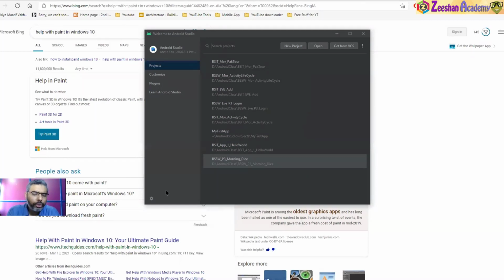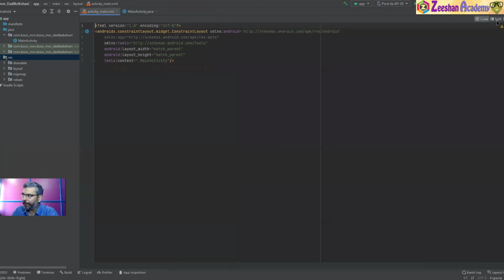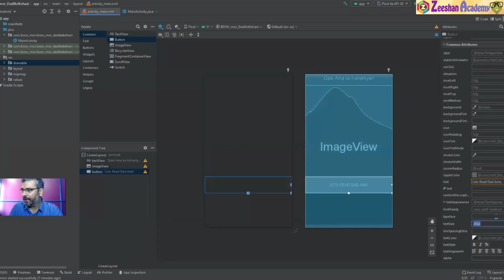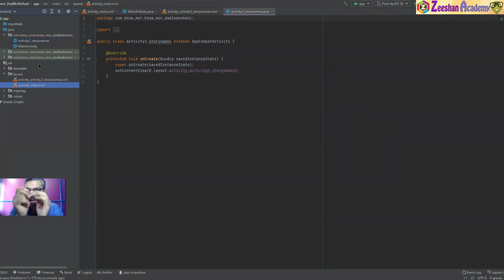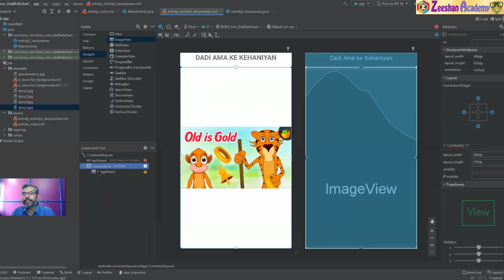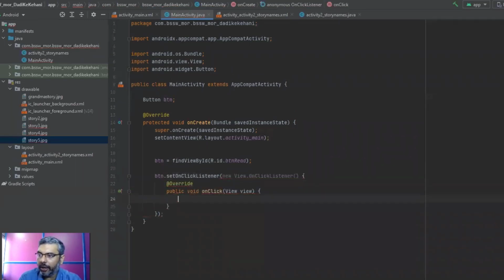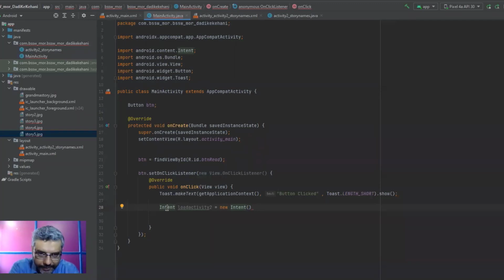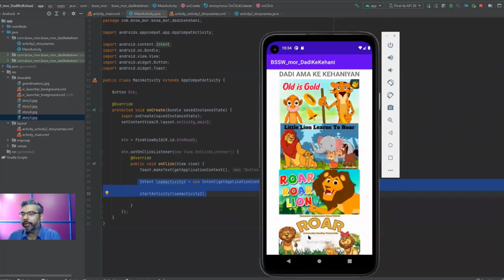Develop a Full Story Book reading App in Android Studio | What is Intent | OnClick ActionListener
Develop a Full Story Book reading App in Android Studio | What is Intent | OnClick ActionListener Lecture 12 (Part-1)